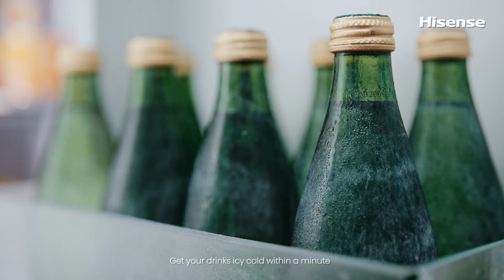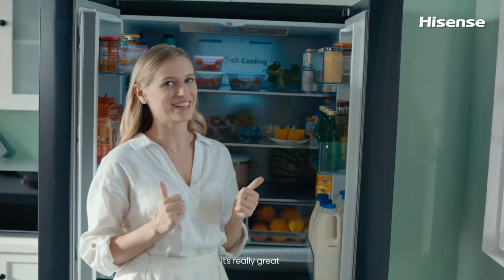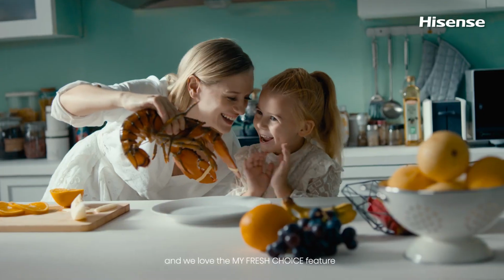How Hisense Fridge Are Manufactured | The Hisense 454L 4-Door No-Frost Refrigerator| RQ-56WC4SB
🎥 New Video Alert: Discover the Magic Behind the Hisense French Door Fridge! 🚀

👀 Hey there, fellow tech enthusiasts! Today, we're embarking on a thrilling behind-the-scenes journey into the captivating world of the Hisense French Door Fridge. Join us as we unravel the fascinating story of how this culinary masterpiece comes to life!

🌟 Step inside the Hisense innovation center, where cutting-edge technology and craftsmanship merge seamlessly. Witness the birth of this modern marvel as brilliant minds and skilled artisans unite, pouring their passion into every detail.

🔬 Marvel at the precise engineering and meticulous design process where stainless steel meets sleek glass panels. Delicate sensors and intelligent cooling systems harmonize to create the optimal environment for your groceries.

🌬️ Experience the symphony of whisper-quiet fans and advanced insulation that ensures exceptional efficiency. Get lost in the rhythmic dance of adjustable shelves, offering unparalleled flexibility to accommodate your culinary creations.

🌈 Explore the vibrant palette of colors available, where you can find the perfect shade to complement your kitchen's aesthetic. Plus, the water and ice dispenser? Prepare to be amazed by its user-friendly functionality and instant refreshment.

🙌 And that's not all! Control your fridge remotely, adjust temperatures, and receive notifications, all from the palm of your hand.

🎉 So, don't miss out on this extraordinary journey into the heart of innovation. 🎊📺✨

Everything we create is designed with you in mind.

At Hisense, we believe everything we do should make your life easier, better, and more entertaining. Get to know our reliable products and services:

Hisense, bringing technology & fun into your home.